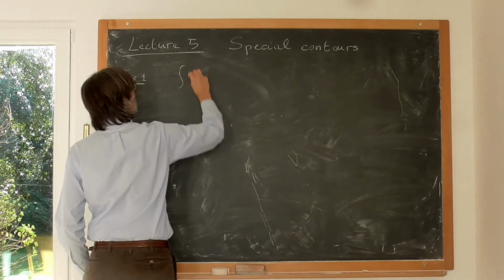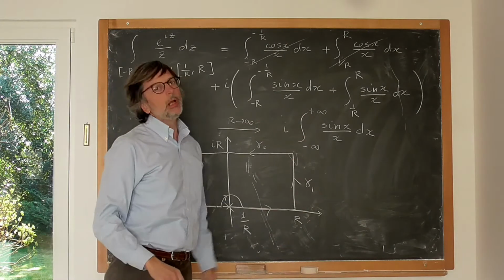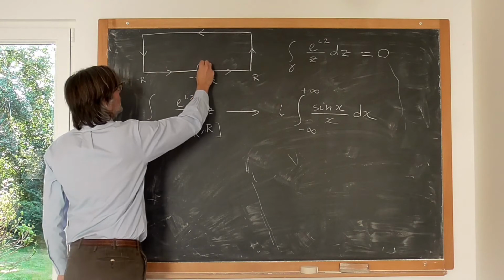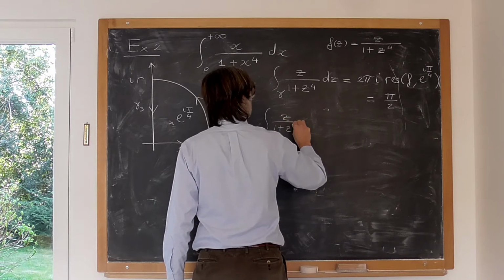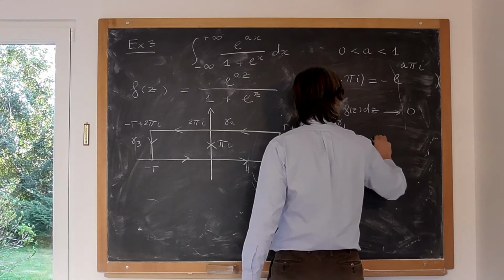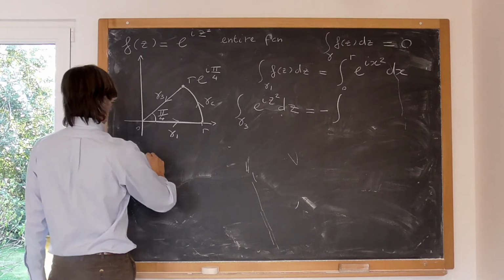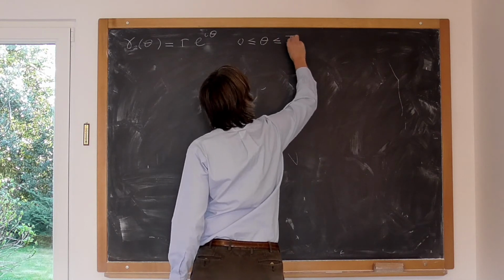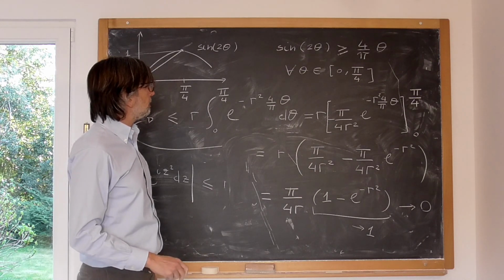Complex Analysis II course, lecture 5: Special contours